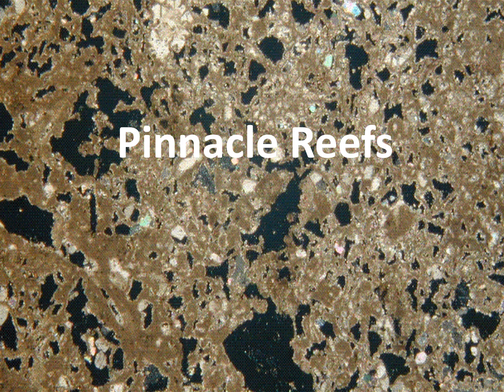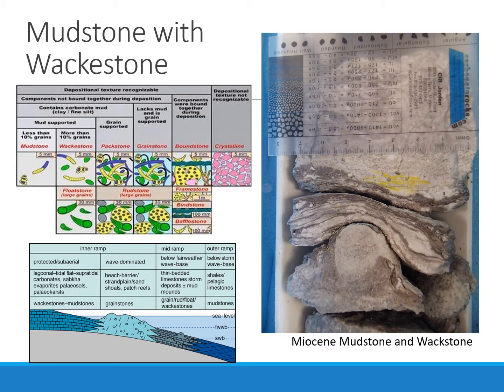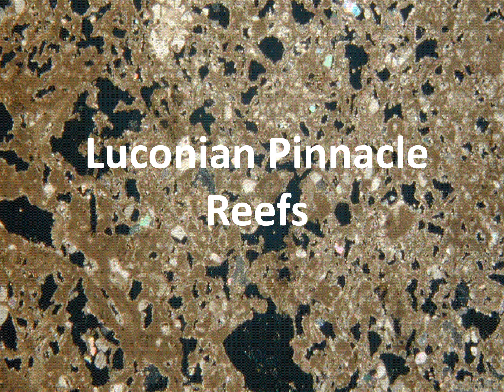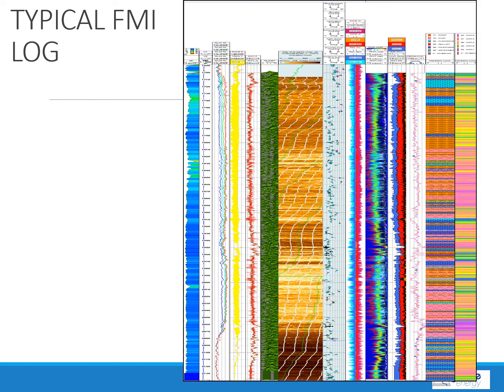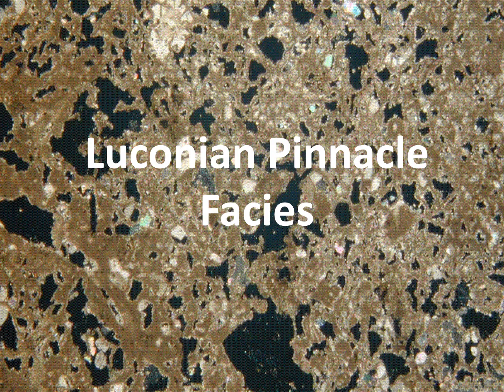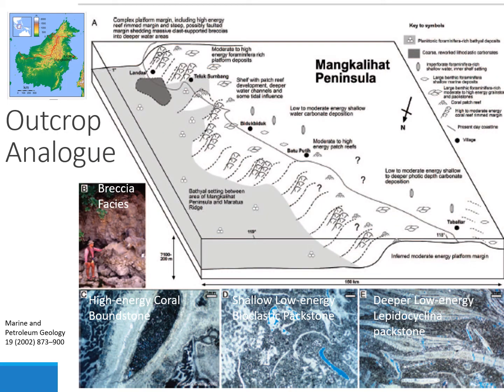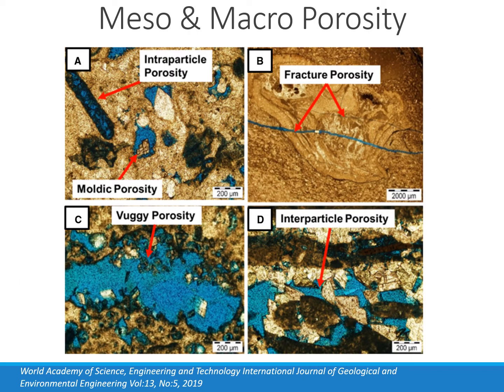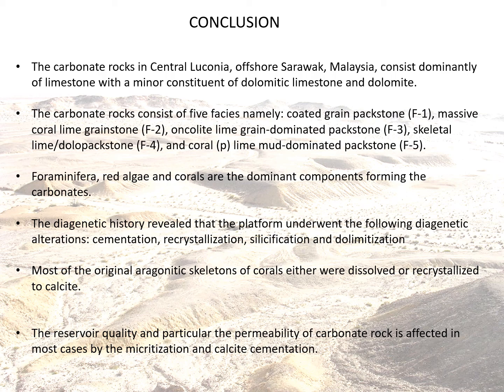Reservoir Characterisation of the Miocene pinnacle Reefs, Malaysia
This talk summarizes the characteristics of the modern day pinnacle reef and compares that to a Miocene Luconian reefs, offshore Sarawak. Looking at the typical facies from core and borehole image logs, and their associated porosity.